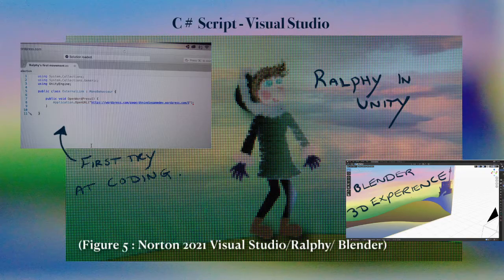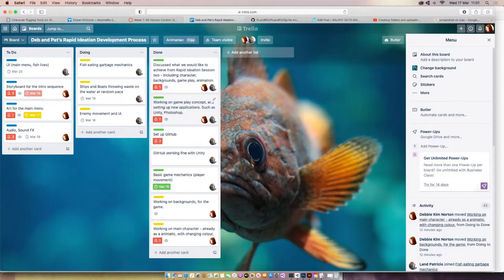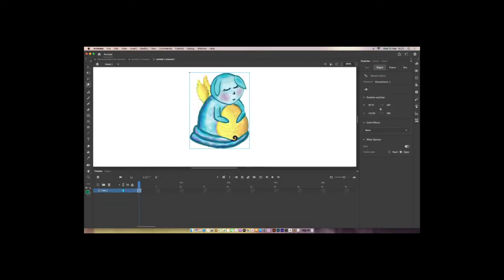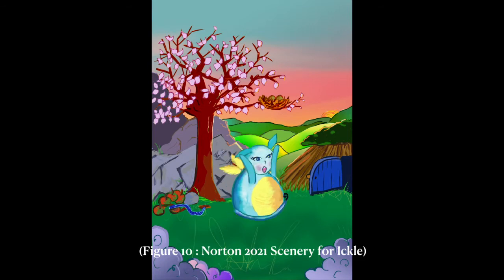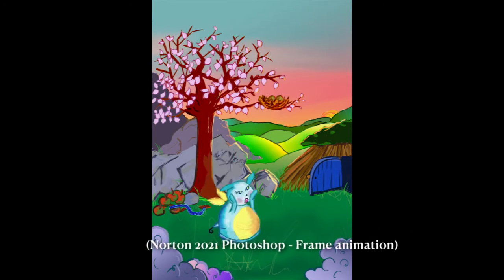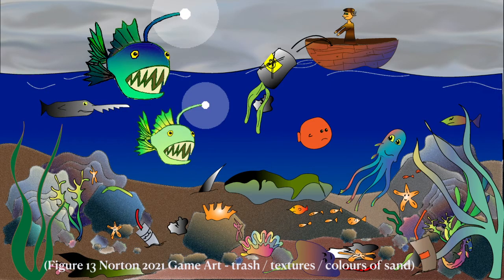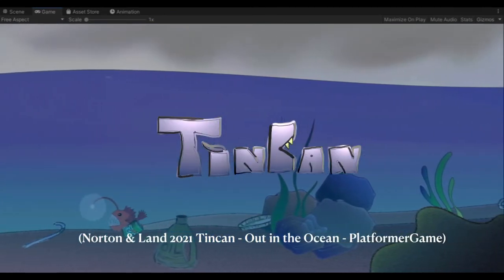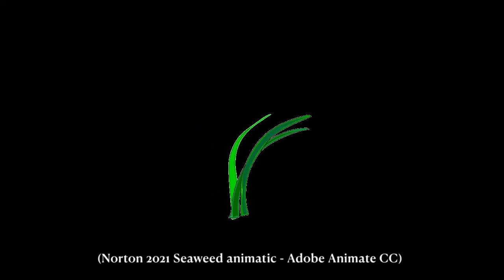Personal Case Study Falmouth University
A personal case study, based on my development for the first 12 weeks studying Indie Game Dev Masters Degree - with Falmouth University.